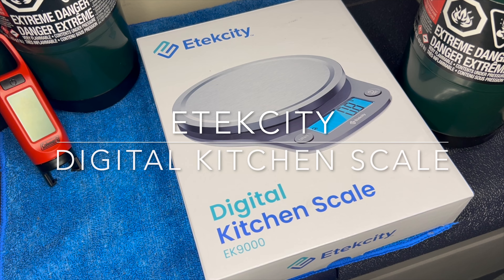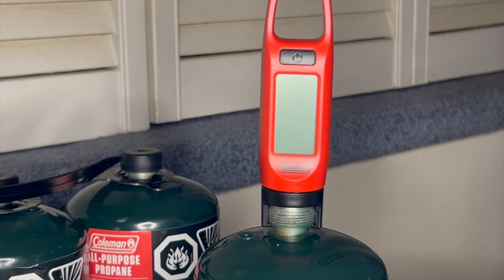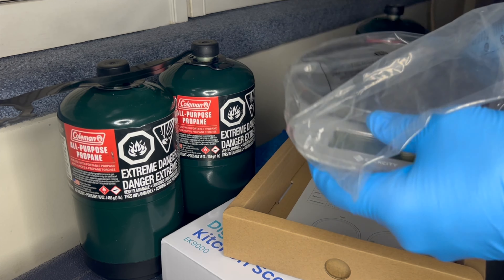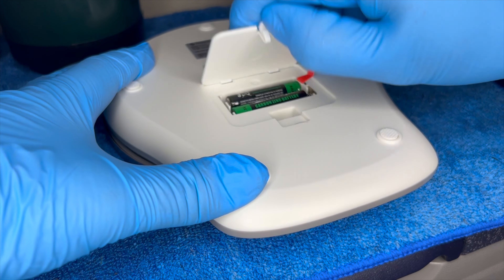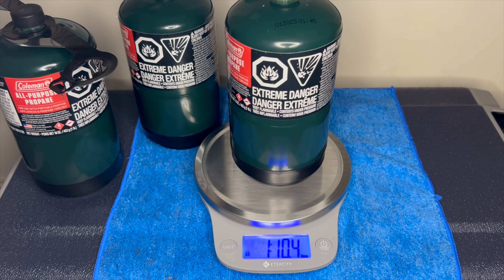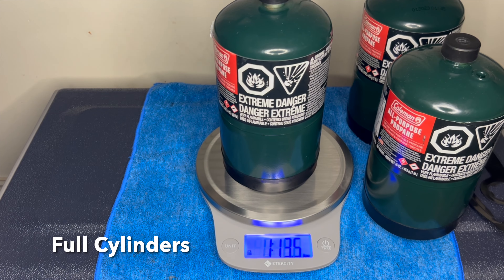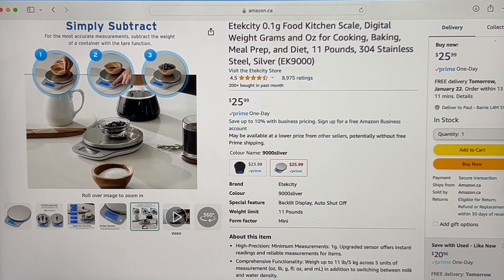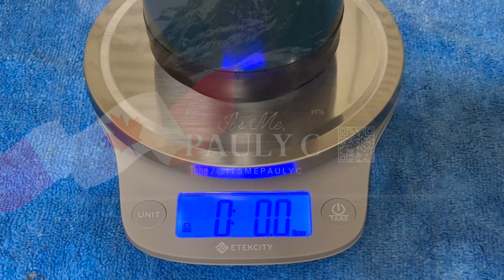Etekcity Digital Kitchen Review 4K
Love this scale! A short review on a perfect scale! I love this thing and so will you! 🔔🔔🔔

DIGITAL SCALE:

LAPTOP IN VIDEO:

PROPANE CYLIDERS:
1lb (16oz) Propane Tanks (Options)

✨✨✨ FREE STUFF ON AMAZON✨✨✨
Be sure to check out my YouTube Community Page where I will keep you updated on up and coming video's!